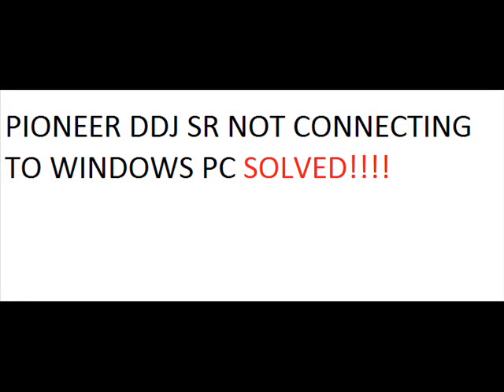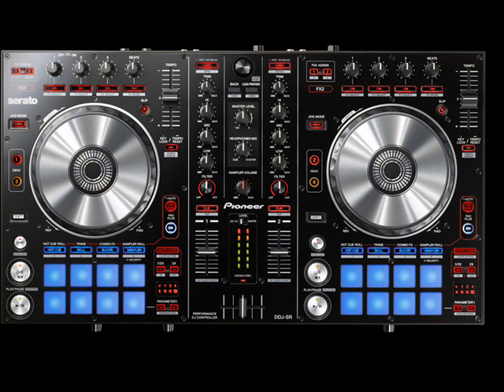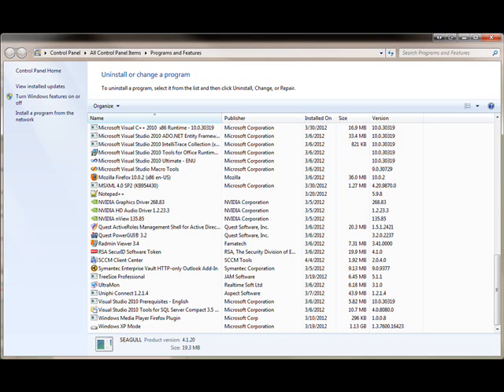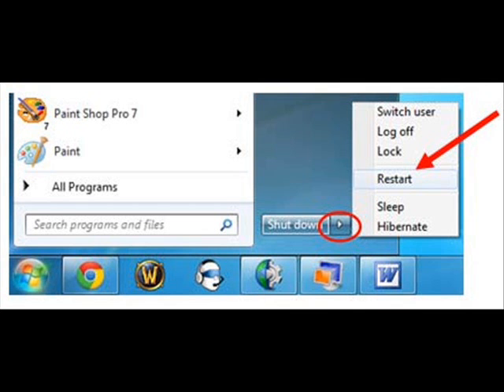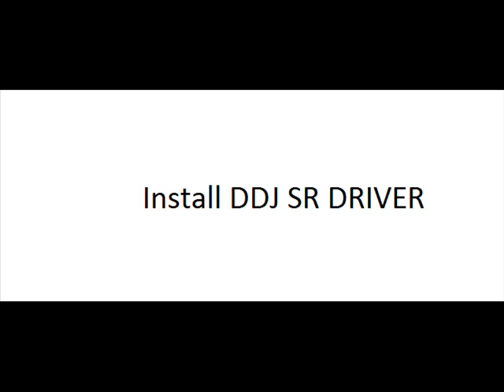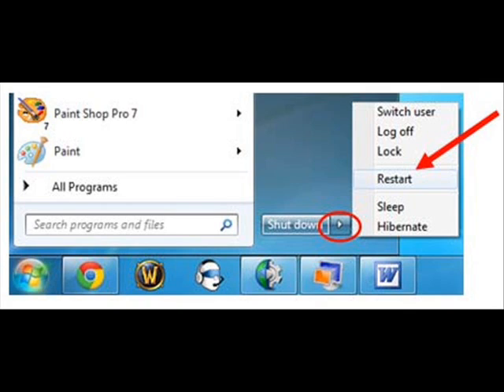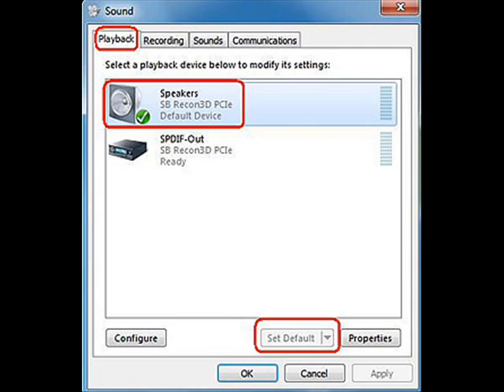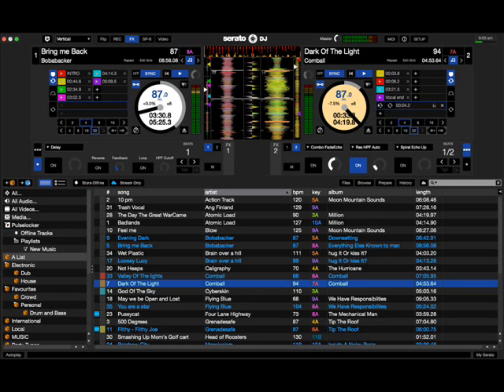Pioneer DDJ SR Not Connecting to Windows PC Solved!!!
Pioneer DDJ SR Windows Problem of no connection solved. I bought a new lenovo which surpassed the system requirements for serato dj, but when i installed serato dj and the ddj sr driver and plugged in my laptop it still would not connect. I took time did alot of research and tried this method and it worked. Not only on my new PC but also on an older PC that was below the system requirements.